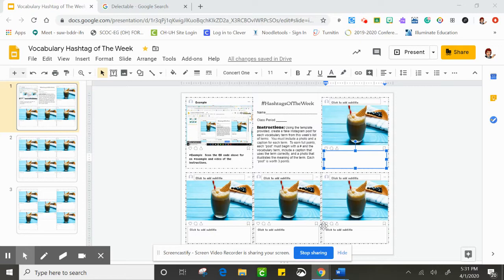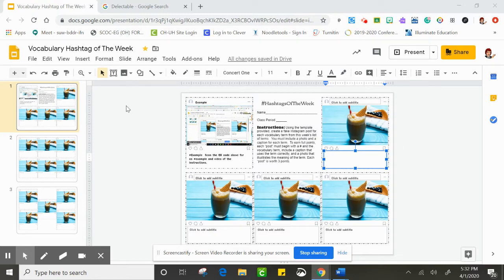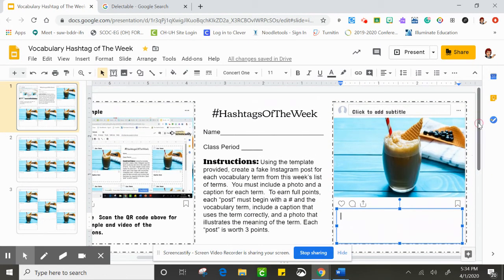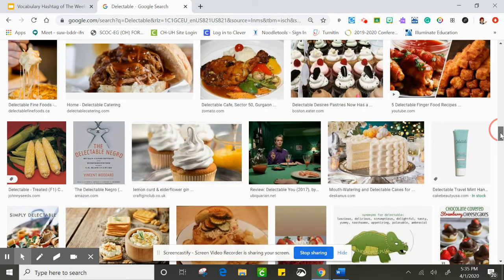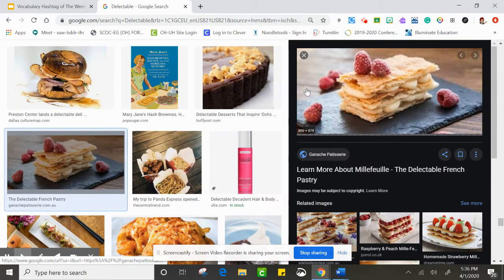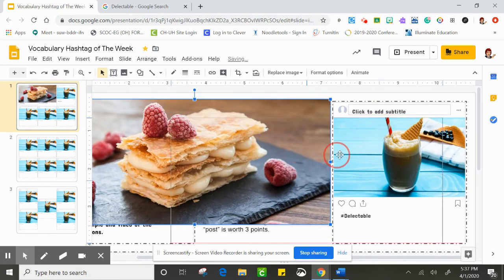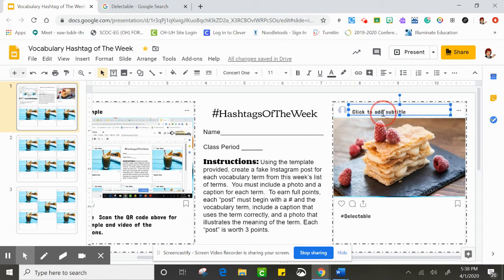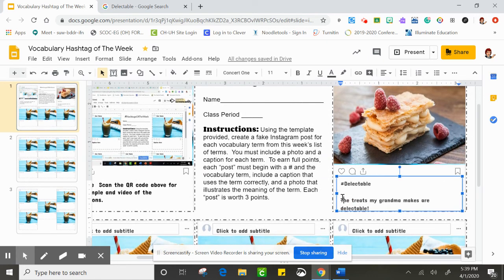How To Use and Edit Your HashtagsOfTheWeek Template in Google Slides BY: TPT JediofHogwarts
This video will provide a guide for teachers and students to use with the Vocabulary Hashtagsoftheweek assignment purchase from Teachers Pay Teachers.